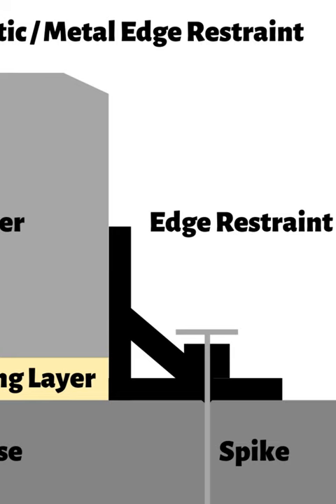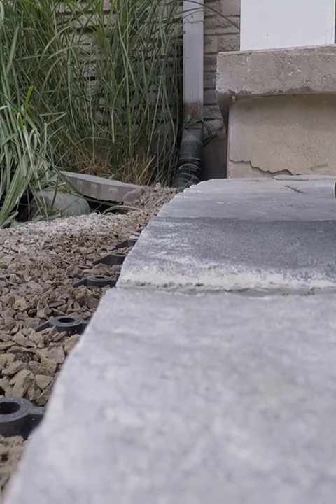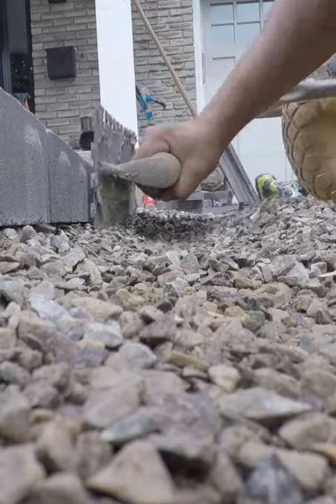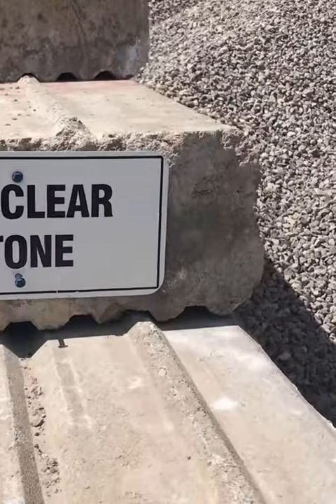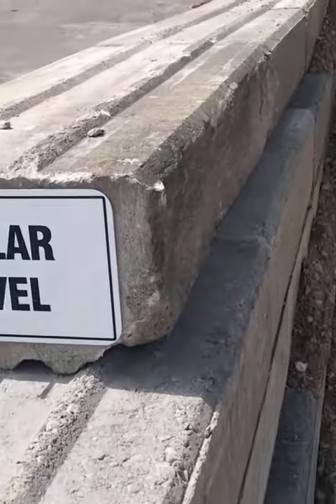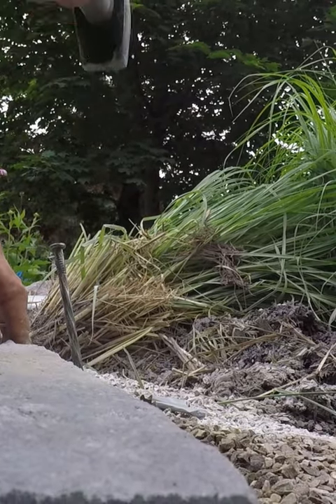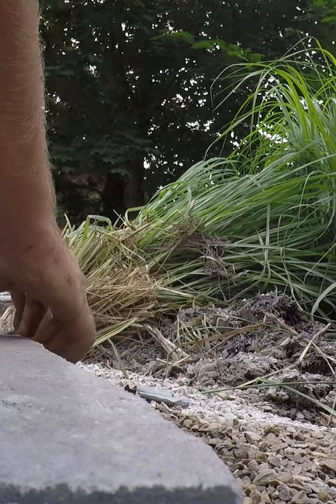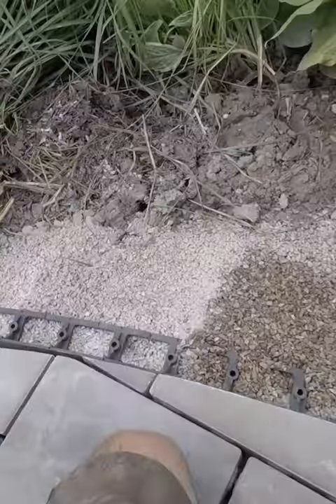Installing Plastic Edge Restraint for Pavers